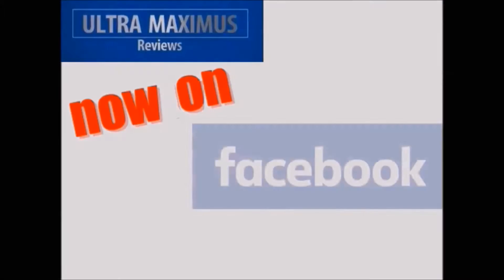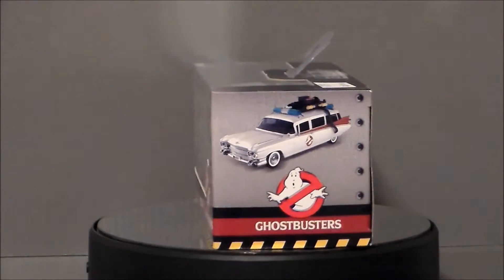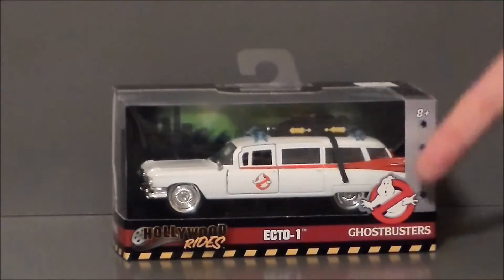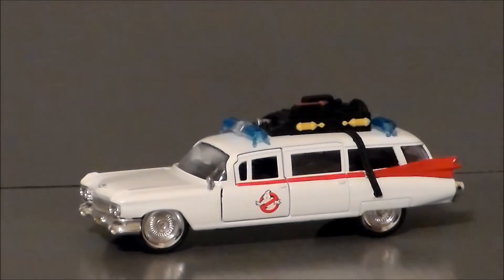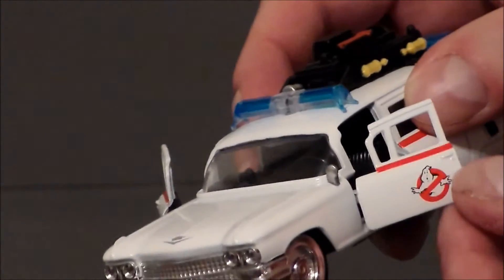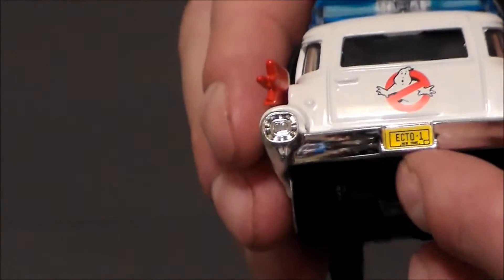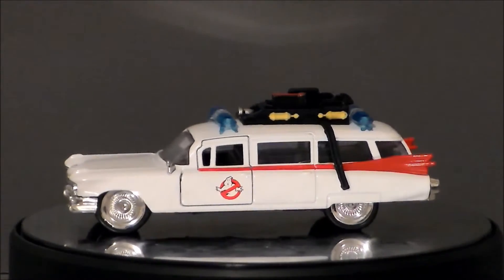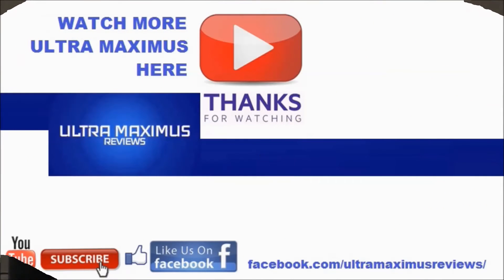Ecto-1 Ghostbusters Hollywood Rides 31 Horror Toys in 31 Days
This is a review of Ecto-1 from Ghostbusters by Hollywood Rides for 31 Horror Toys in 31 Days - the ongoing tribute to the late-great Glenn Webb!